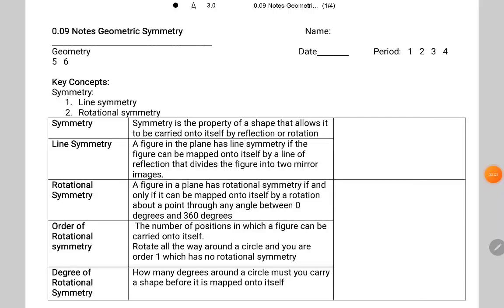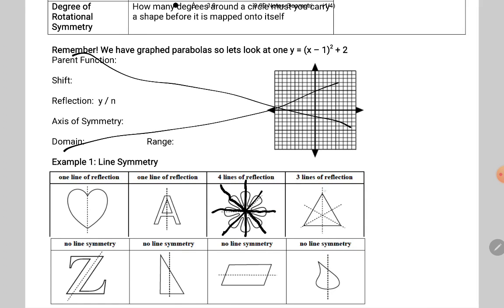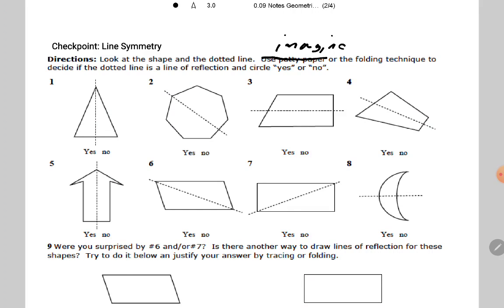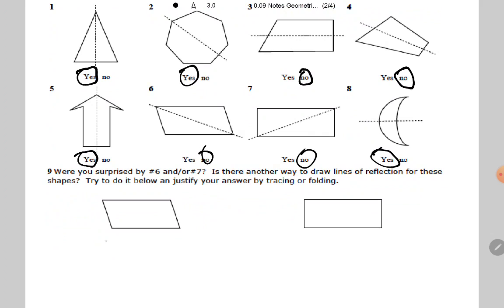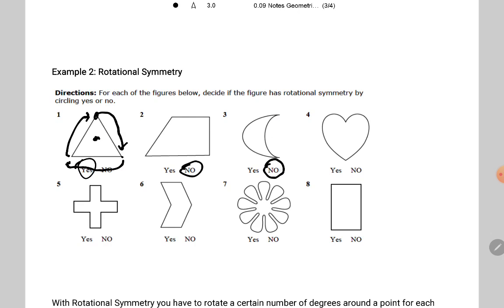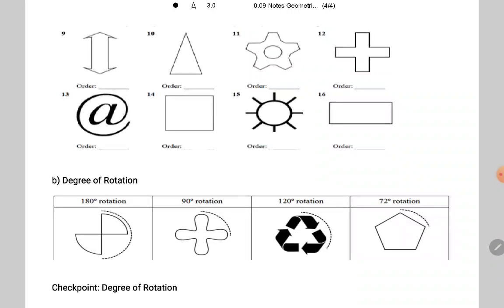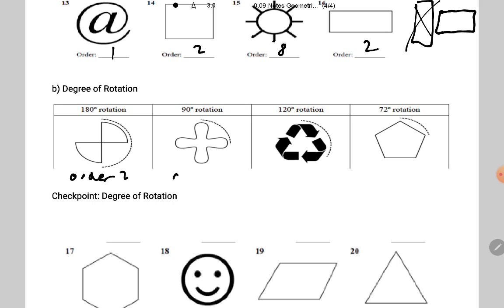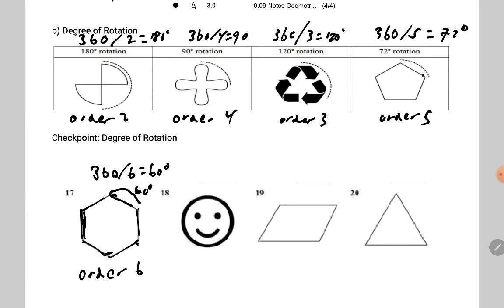Geometry 0.9 geometric symmetry